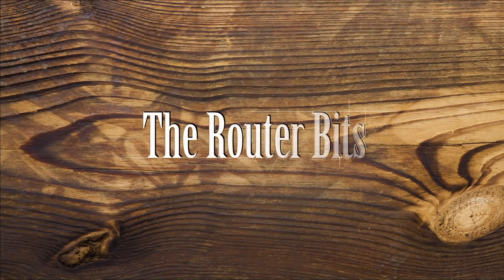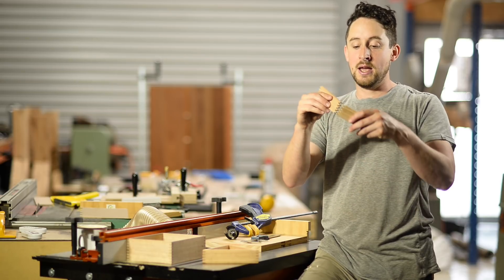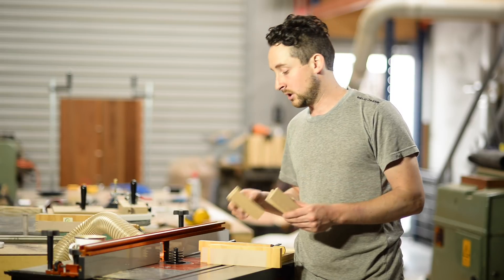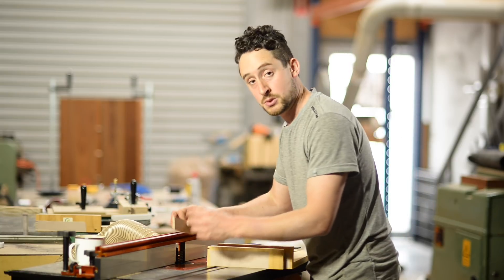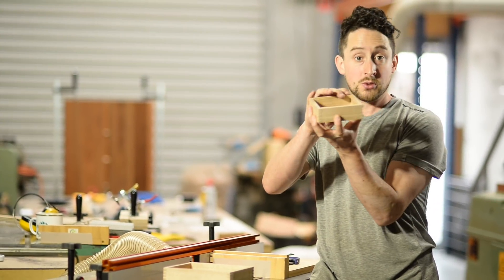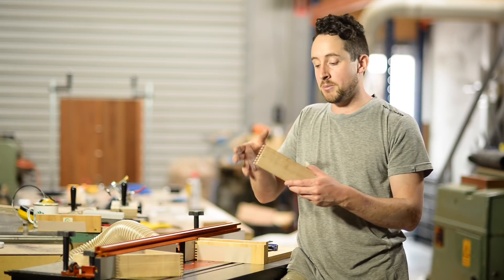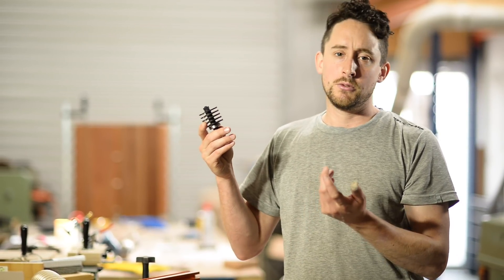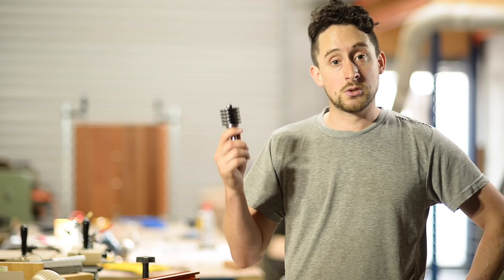The Router Bits - Making Box Joints - Part One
1:12  Patrick explains how the bit works
2:41  Why set it up in multiples of 4?
3:45  The initial setup
4:47  A simple jig
5:55  Setting the depth of the fence
7:35  Why not use a Coping Jig?
8:42  How many can I cut at the same time?
9:30  Setting the router speed
10:38  The cut
11:02 If the height of the box exceeds the height of the bit...
13:58 Explaining and clarifying...
16:30 Where do I get these bits online?

In this two-part tutorial, Patrick shows us how to set up the Box Making Joint properly, taking into account the geometry of the teeth and the mathematics involved.

This router bit allows you to carry out accurate and functional finger joints in a much easier way. Because the fingers aren't tapered and finish flush and square with the slot and finger the same size, you can work with timbers of different thicknesses without any adjustment. Just run the two work pieces face down on the same reference face and get a flush joint every time.

You can also run work pieces through on their ends and cut decorative box joints for fast assembly. Because the cutter heigh is 40mm, you can set the height of the bit exactly half the height of a work piece up to 80mm and run through on both sides to do the full height.

The bearing provides a 9.5mm (3/8in) depth of cut. For deeper cuts a fence will need to be used.